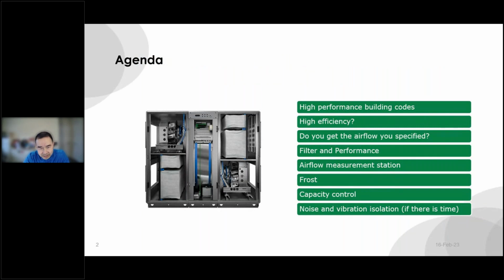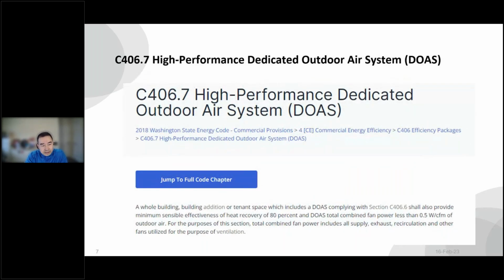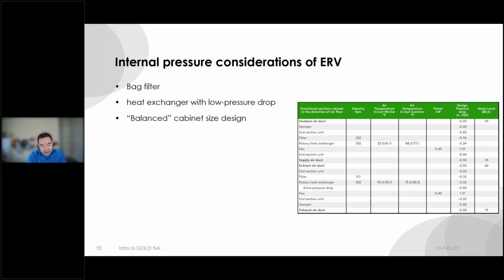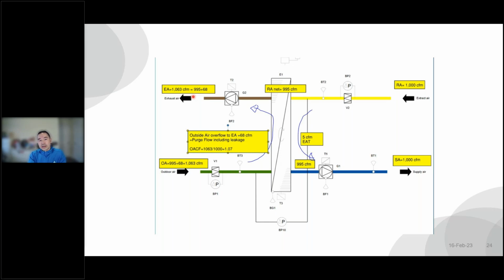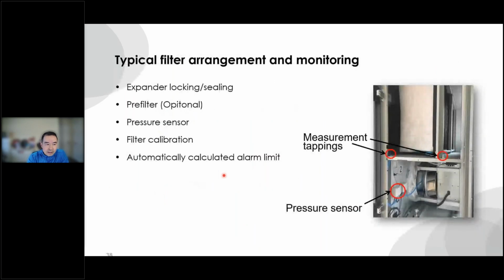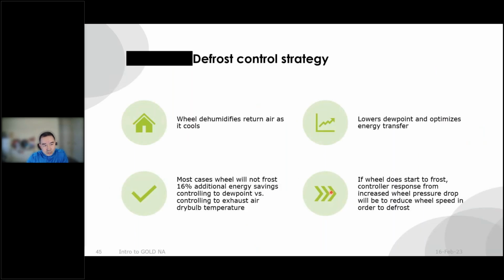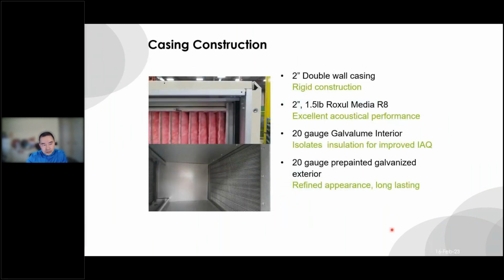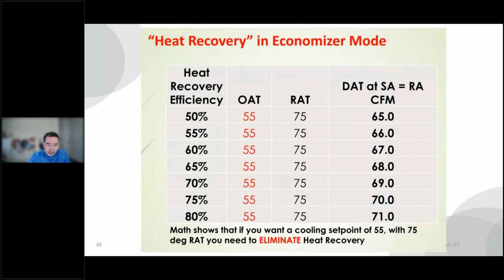ASHRAE Alaska February 2023 Chapter Meeting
Presenter: Richard Zhang, Vibro-Acoustics